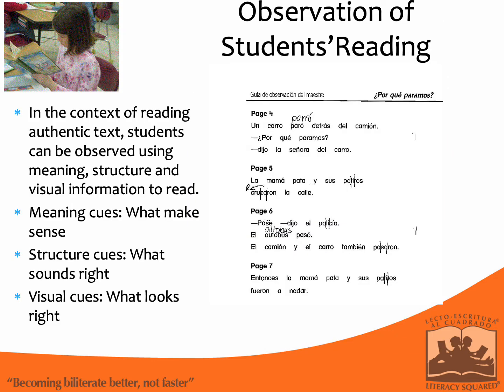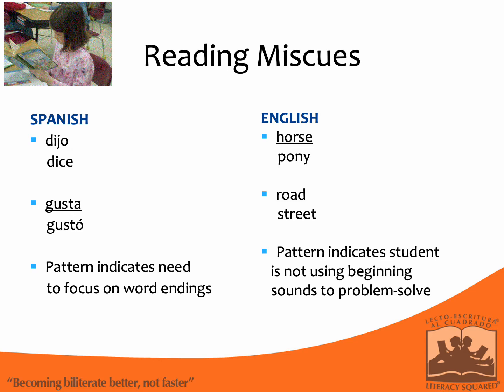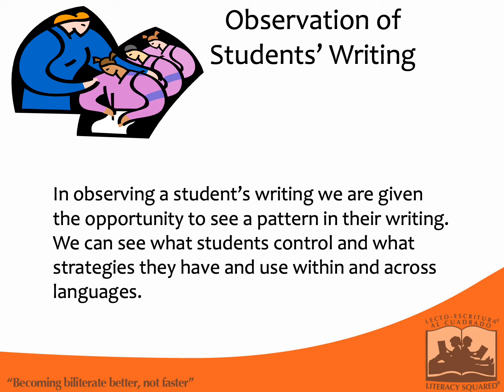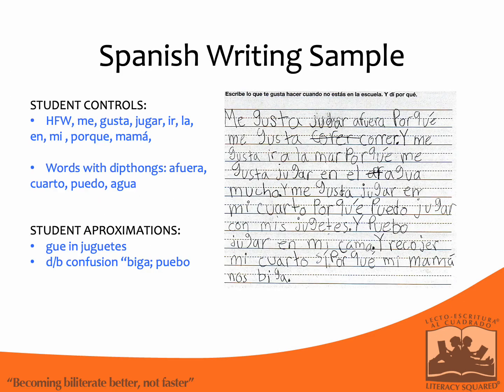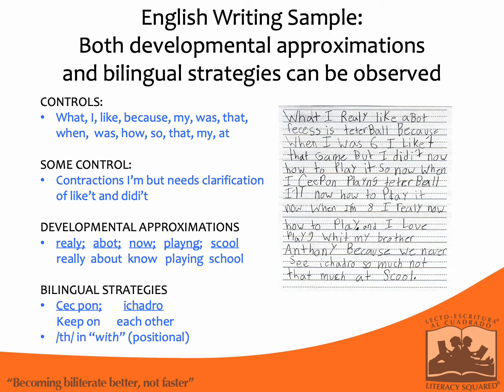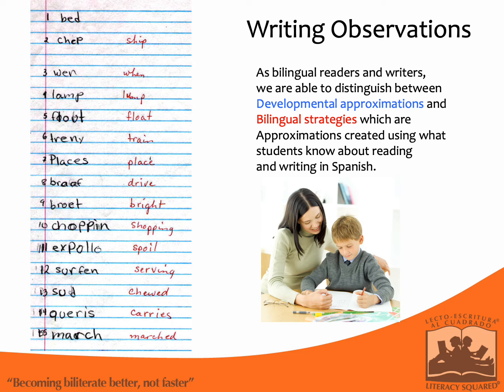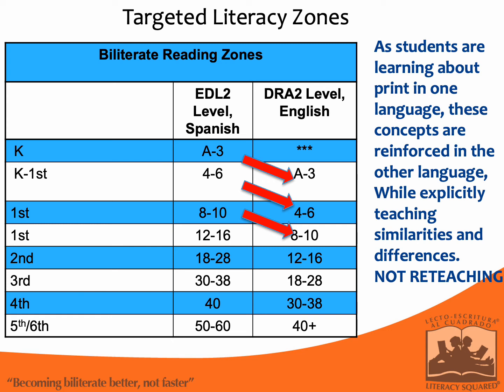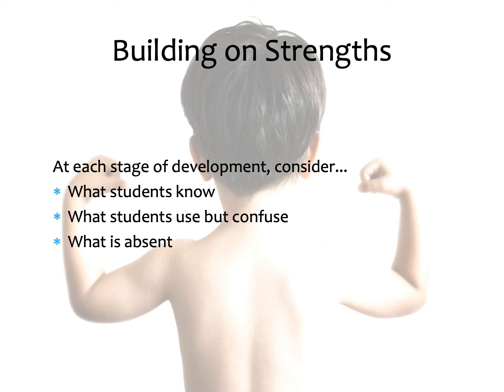Webinar: Approach to Phonics, Phonemic Awareness and Word Work (Part 3)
The purpose of this 6-part webinar is to provide bilingual educators with an approach to phonics, phonemic awareness, and word work within Literacy Squared.

Part 3 shares ways to plan for phonics, phonemic awareness, and word work instruction.